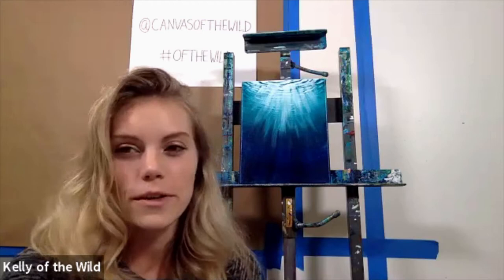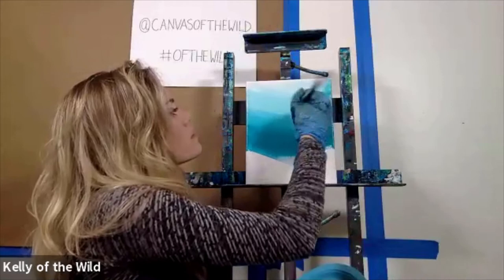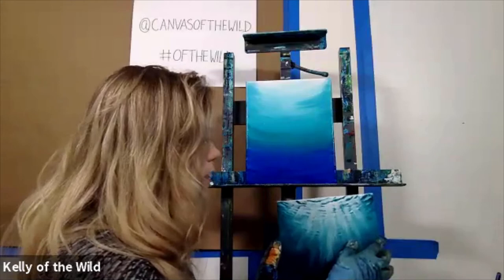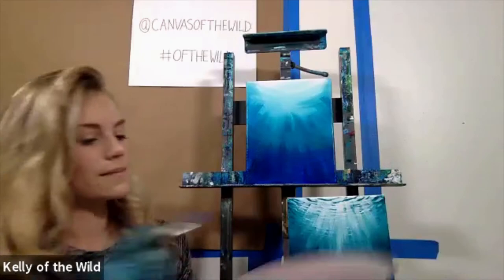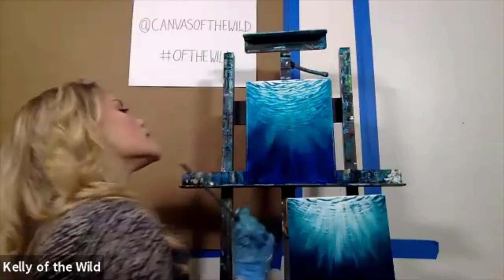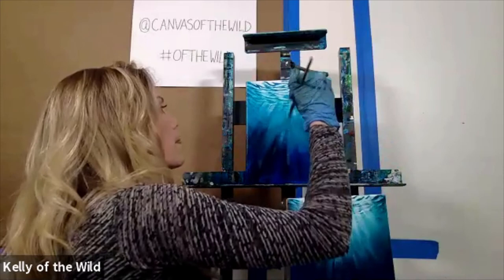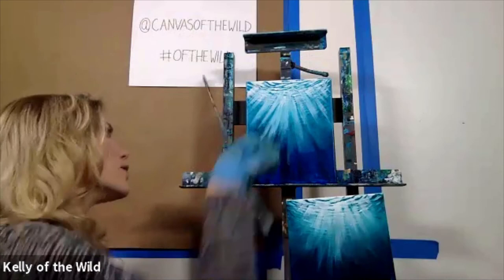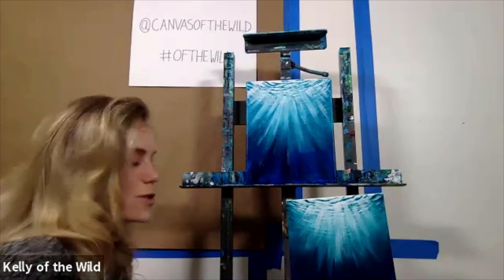Kelly Quinn Acrylics Marine Gradient Demo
Acrylic demo by Tampa artist Kelly Quinn, hosted by Tampa Regional Artists. Demo took place on Zoom on 7/09/2020. Kelly shows us how to develop a realistic marine gradient using just four colors and paying special attention to those lovely light rays that add so much depth to a marine artwork!

All you will need is size 6 flat brush and a size 2 round brush to create this entire piece on an 8"x10" canvas. The colors I recommend include Turquoise, Phthalo Blue, Teal, and Titanium White. My preferred brand is Golden Acrylics, but feel free to use any brand you have on hand!

Kelly Quinn is a wildlife educator & artist, co-founder of Paint for the Wild, and the Artist in Residence at The Florida Aquarium. She is also an instructor for Canvas of the Wild. For more on her work and passion for conservation: